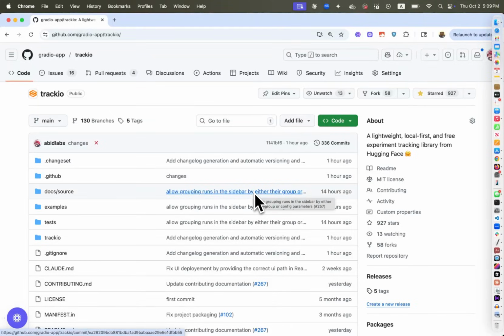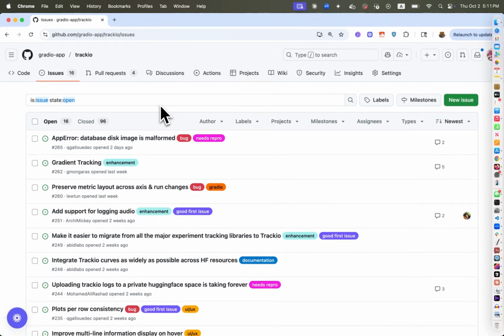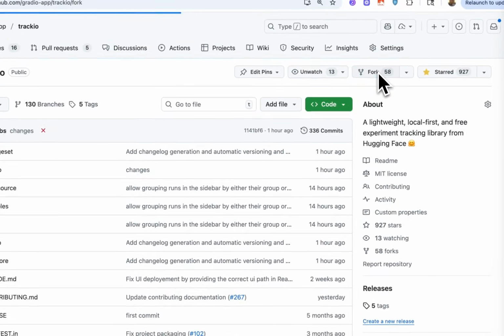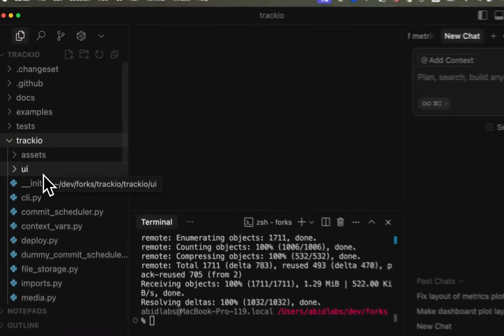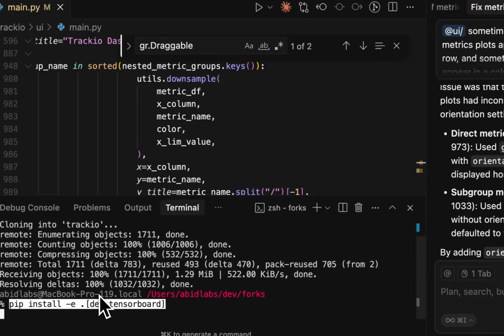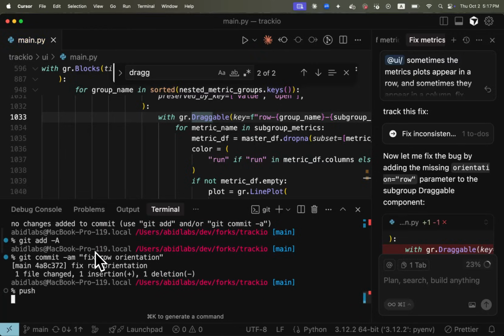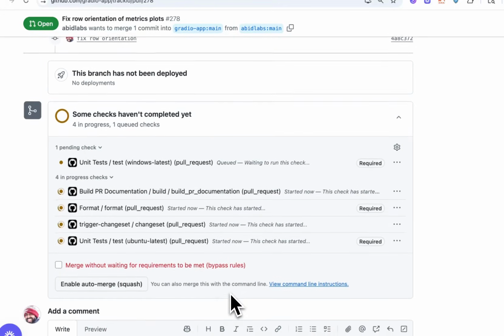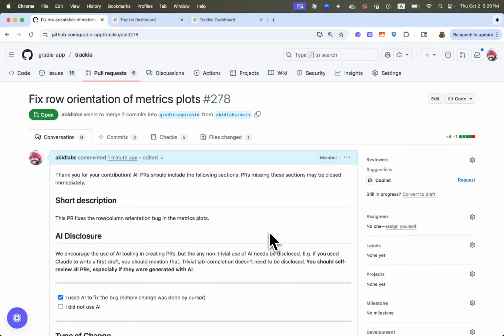How to contribute to Open Source - 7 EASY steps 🤗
This video walks through the steps of making an open-source contribution,  with a practical example of fixing a bug in Trackio with Cursor.